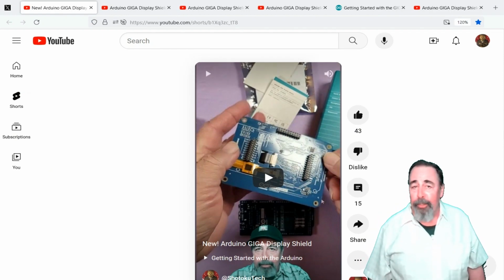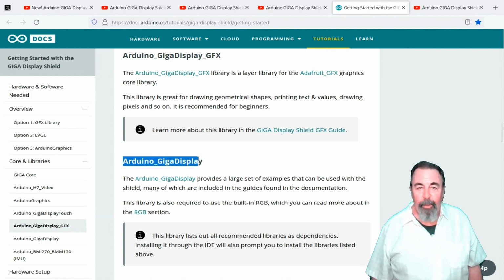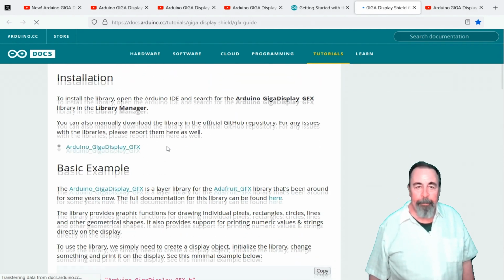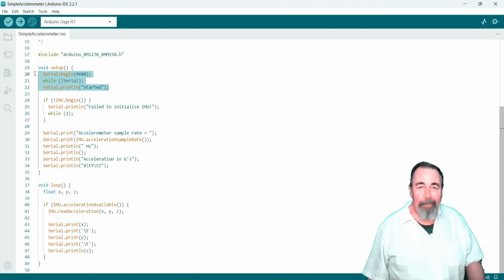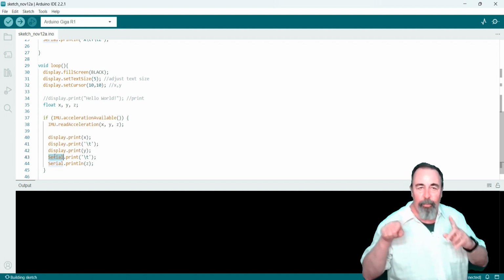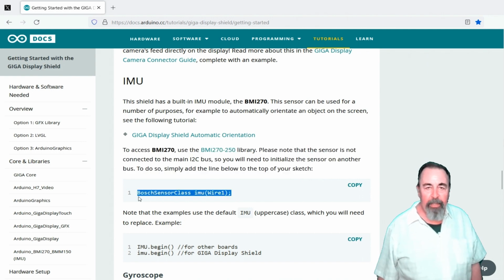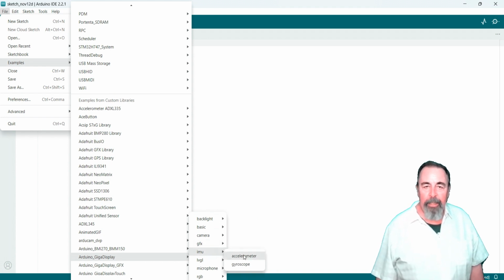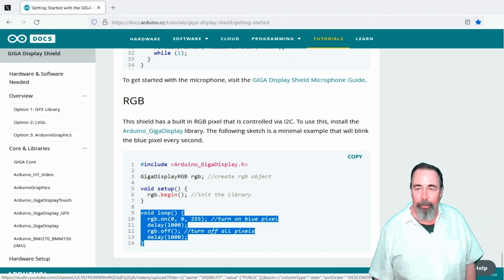Arduino GIGA Display Shield IMU and Display Mashup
Lets mash up the Simple Accelerometer sketch for the BMI270 with the GFX Hello World example sketch. We also get try example sketches for the PDM microphone and RGB pixels.